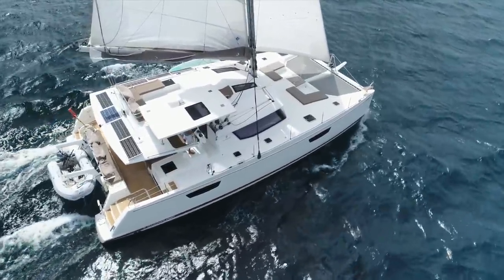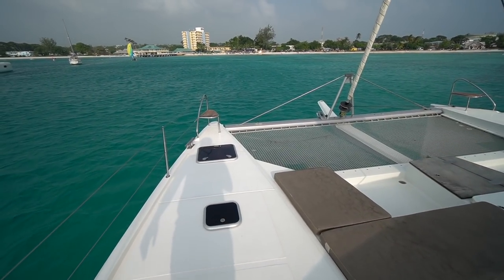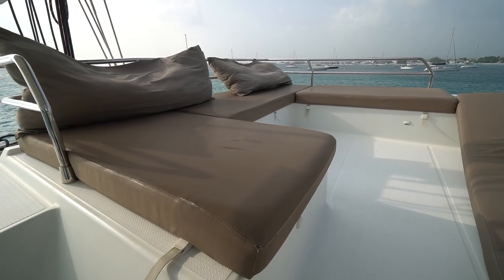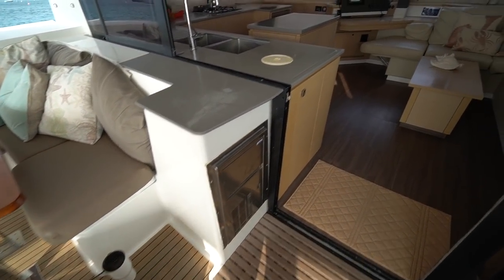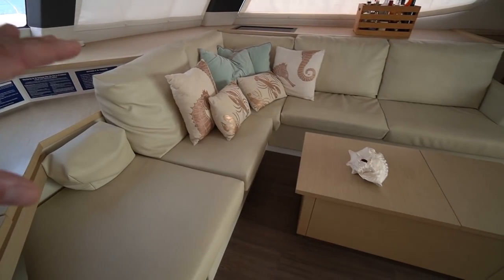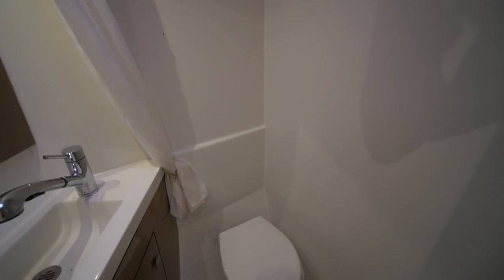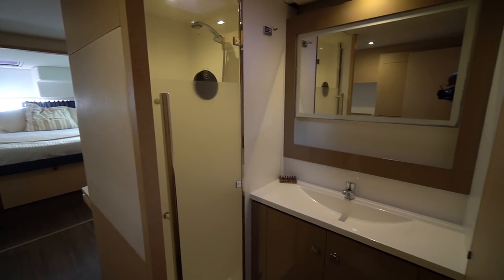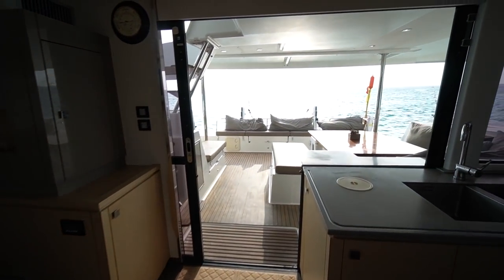2017 Fountaine Pajot Saba 50 Walkthrough W/Commentary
I was fortunate to fly to Barbados this past weekend to film and photograph my latest listing.  A 2017 Fountaine Pajot Saba 50 Maestro located in Barbados.

The boat is super nice, and well equipped with great factory options, as well as some really nice aftermarket options.

Some of those key features include:

-Upgraded motors
-Upgraded batteries
-Generator
-Air Conditioning
-Upgrade davits
-TON MORE EQUIPMENT